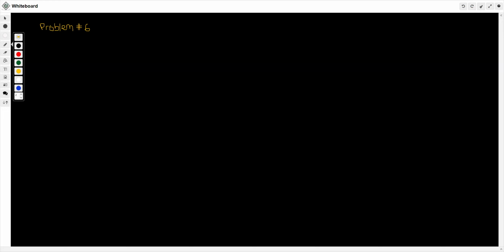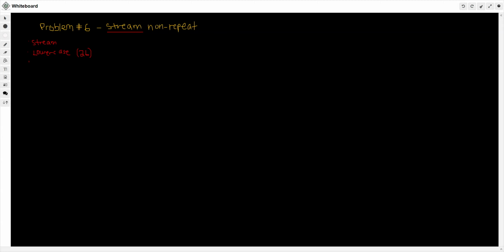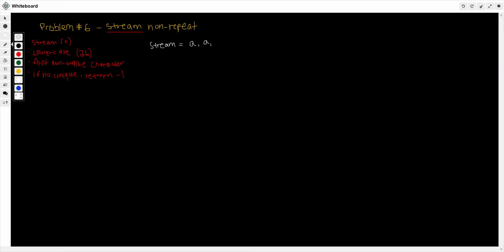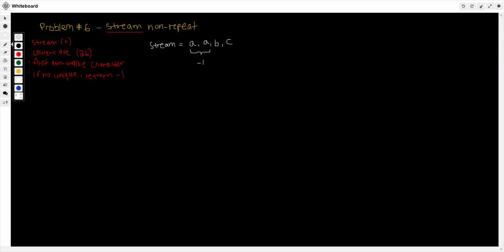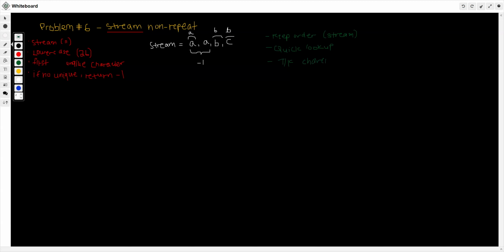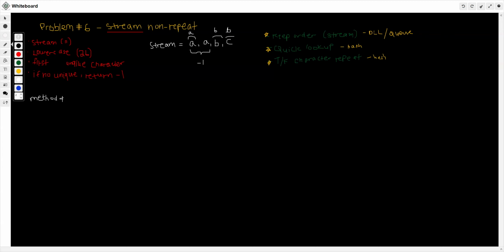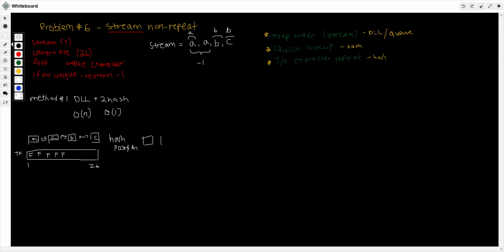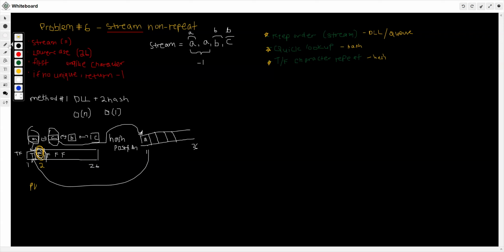Kal Algo II Problem #6 PART 1/2